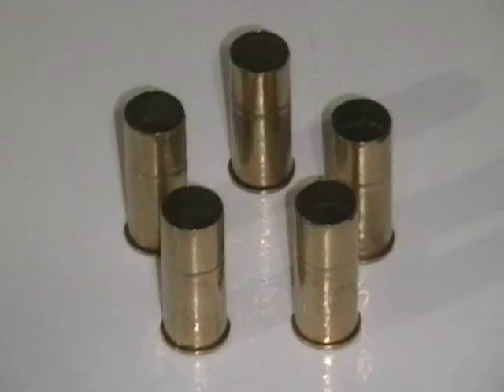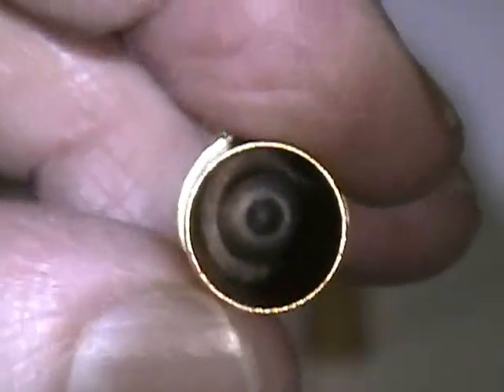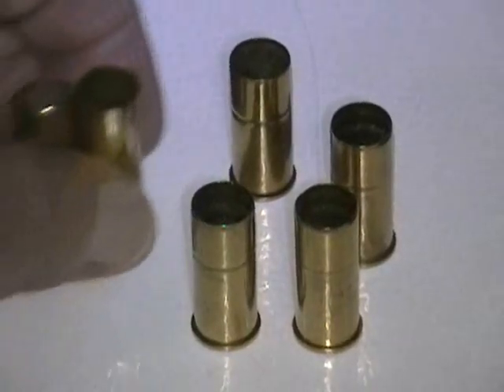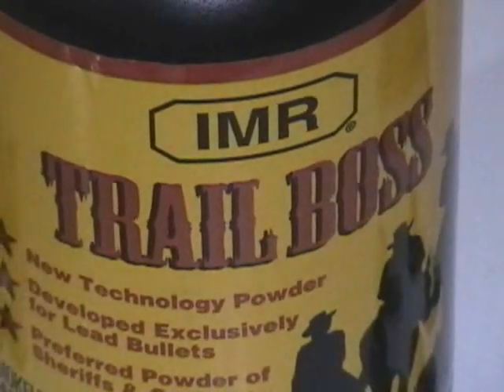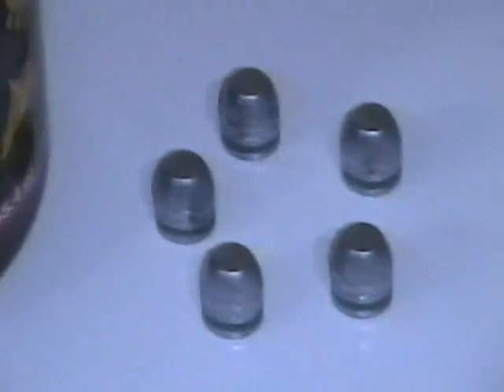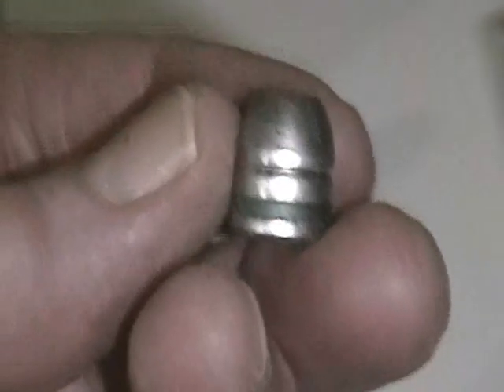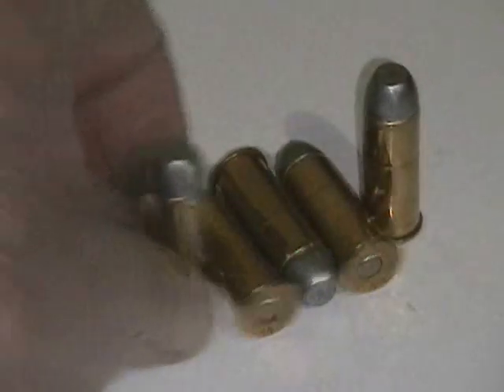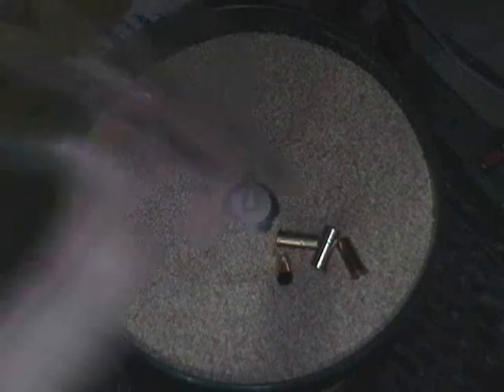Loading .44 Special Cowboy Ammo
In this edition we load 5 rounds of .44 Special ammunition with 200 grain cast bullets, using a smokeless powder designed specifically for lead bullet loads such as are commonly used in the sport of Cowboy Action Shooting. The brass used in this demonstration, while in excellent condition, is in excess of 80 years old and is of the "balloon head" design, which was common in the early days of the 20th Century, around the time that the .44 Smith and Wesson Special cartridge was developed and introduced to the public. The .44 Special cartridge has been adapted by firearms manufacturers to be chambered in a number of pistols, revolvers, and rifles. The rounds shown in this video were previously fired in a Marlin Model 1894 lever action rifle and were reloaded to the same specifications as those used in their original hand-loading.

This video is presented for entertainment and demonstration purposes only and does not in any way constitute recommendations or instruction regarding the hand-loading or reloading of any type of ammunition. Hand-loading or reloading ammunition can be dangerous if not done in accordance with published data and recommended safety measures and practices, or with equipment not expressly designed for the purpose of loading ammunition. Anyone contemplating hand-loading ammunition should seek help and instruction from an experienced and qualified hand-loader, and follow all instructions included in published loading data tables and manuals. Some shooting sports retailers such as Cabelas/Bass Pro Shops and others offer classes in hand-loading and reloading ammunition for beginners and experienced hand-loaders alike.

All brand and product names shown or mentioned in this video are registered trademarks of their respective manufacturers.

For MRE reviews, check out the following YouTube channels:
ForeignMRE.com (USA)
Steve1989MREInfo (USA)
MultiMagnum62 (USA)

ThePatriotNurse
Survival Doctors
Richard Dolan
Wonderhussy Adventures
Bushradical (USA)
POPUP (USA)
Mixup98 (USA)
JulieGolob (USA)
TFB TV (USA, occasional international contributors)
Hickok45 (USA)
Taras Kul
Kul Farm